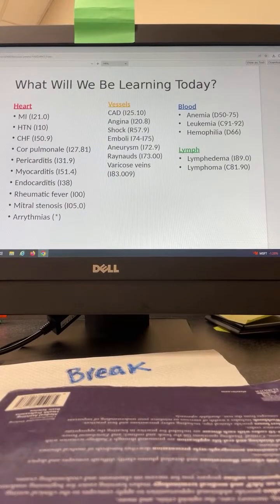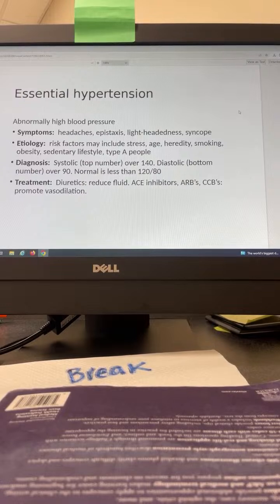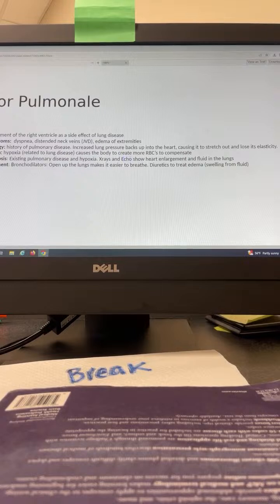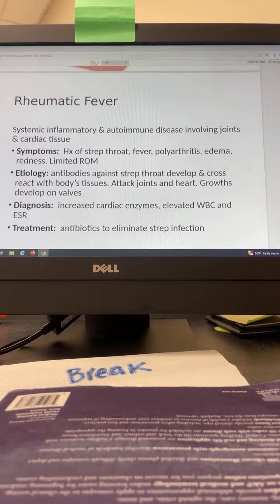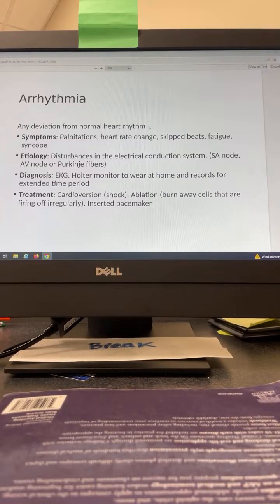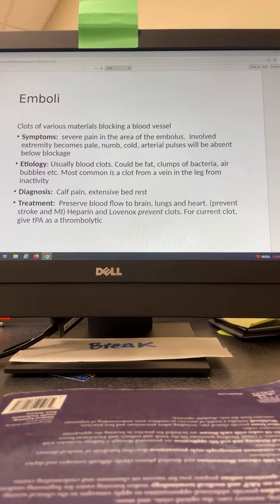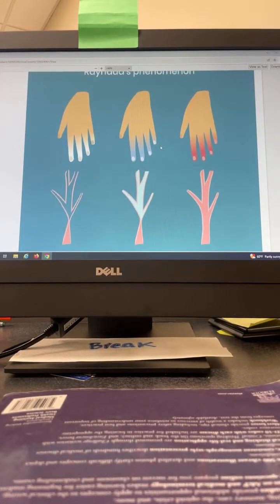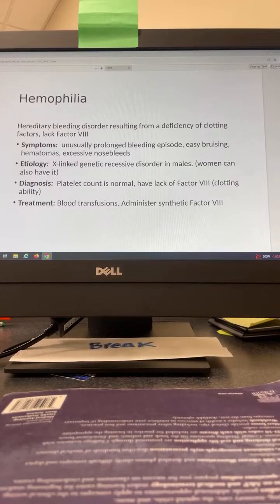Circulatory Ch 10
Disease process Class HIMT 1401 Spring 2025